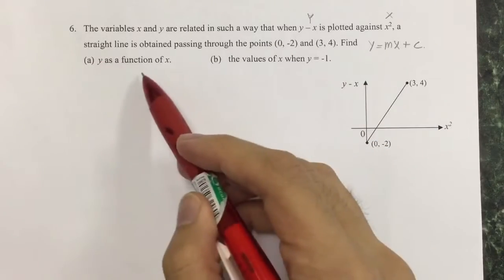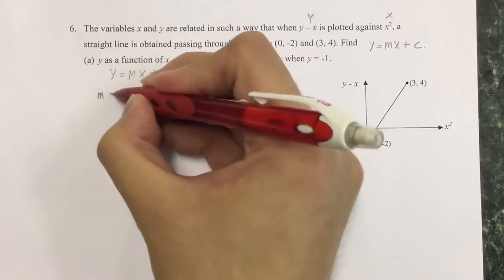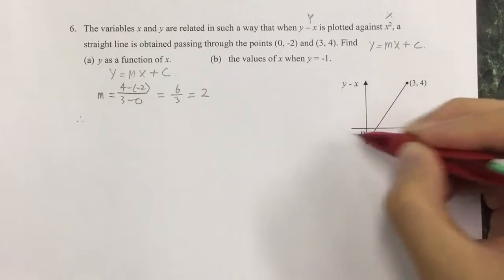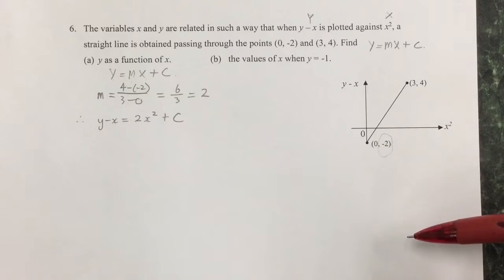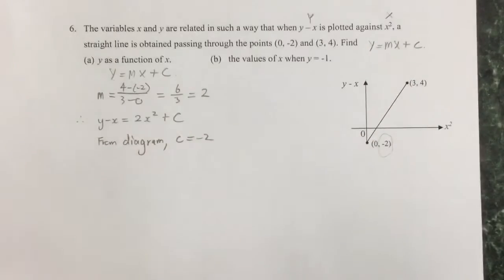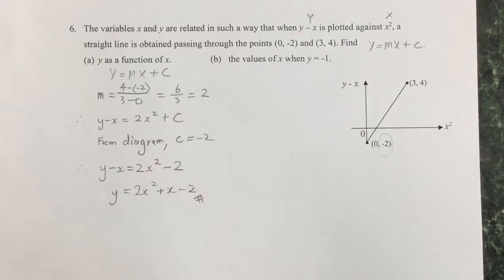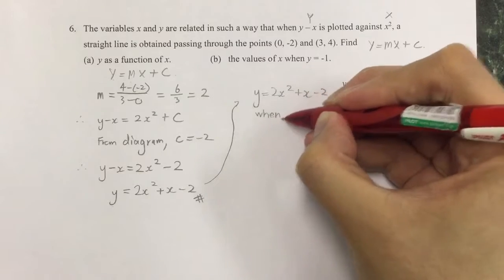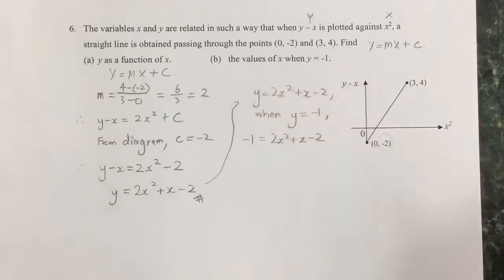CCSS Math - AM : Linear Law Eg 5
Forming equation from info
Finding relevant values using equation